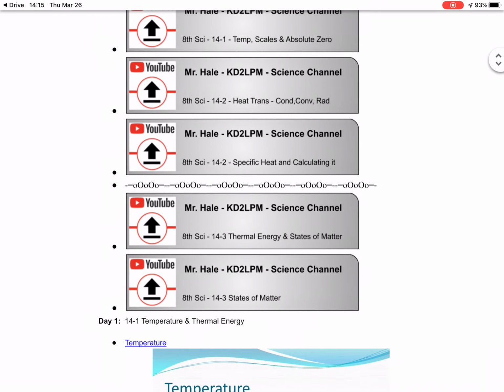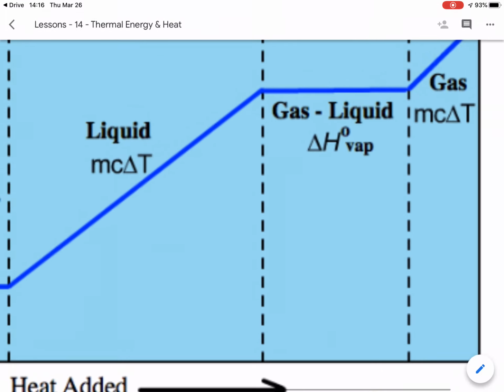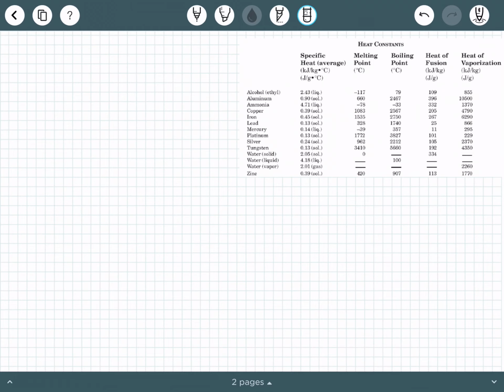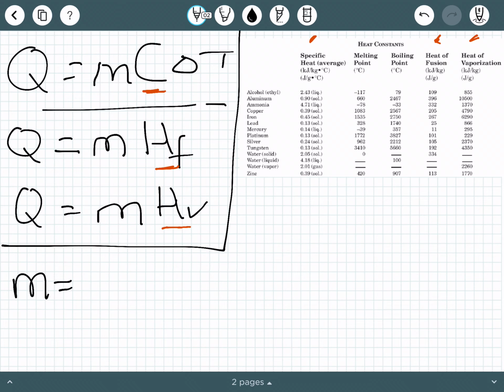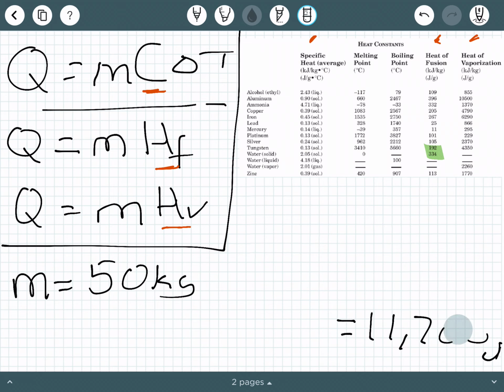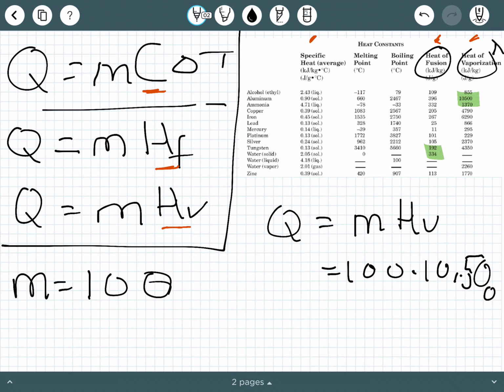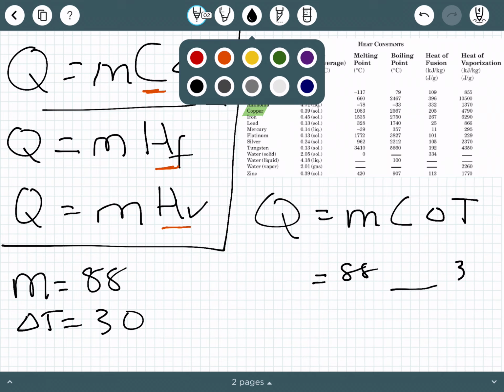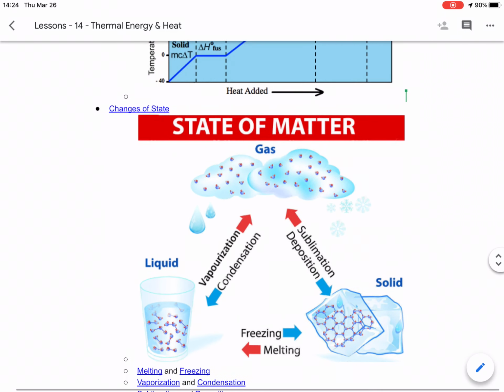8th Sci - 14-3 - Thermal Energy & States of Matter